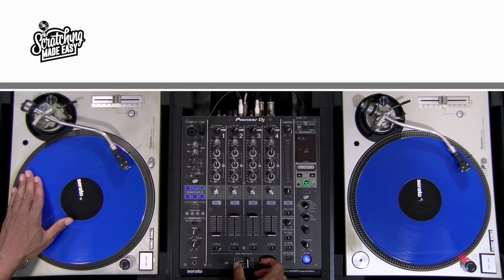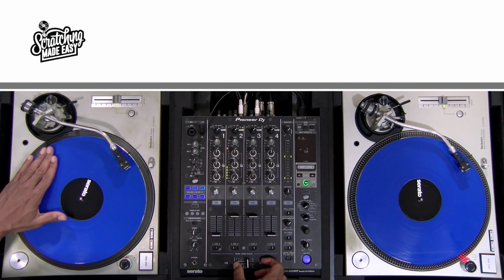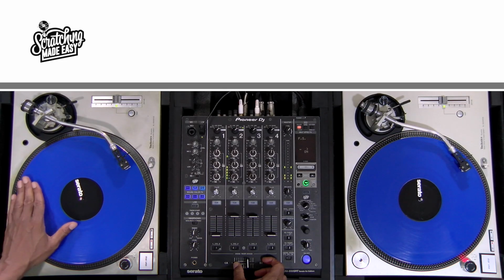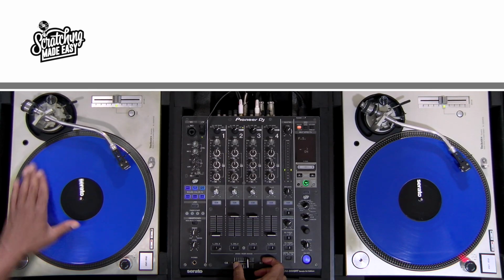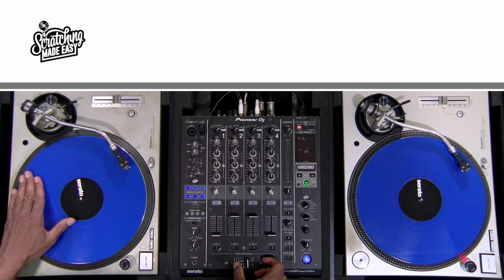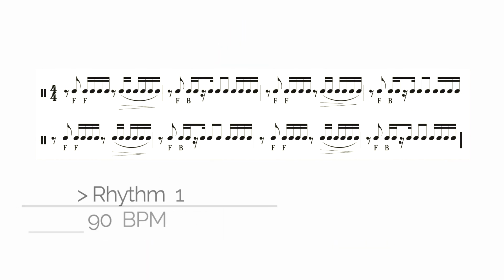Scratch High to Low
Our book: Scratching Made Easy Turntable Method

If you’re new to the channel, we’re the authors of Scratching Made Easy Turntable Method: Book 1: A Guide to Scratching. Both the book and our videos are built around our scratch notation system, which uses standard musical notation, the universal language of rhythm and music. Combined with a clear, step-by-step learning progression, this approach makes scratching easier to understand and more approachable. Together, they provide a clear roadmap for DJs who want to take their scratching to the next level.

In this video, we cover dynamics and how they apply to scratching. We demonstrate scratching from high pitch to low pitch, which is called a decrescendo. The techniques used in the video are the stab, chirp, and baby scratch.

If the rhythms in this video feel more difficult than the material in our earlier series, that’s normal. The techniques we teach follow a structured progression that begins with the Baby Scratch series and continues through the Chirp, Stab, Drop, and Cut series. These series form the skeleton of a larger framework, with each lesson building on the one before it.

Don't know how to read music yet?